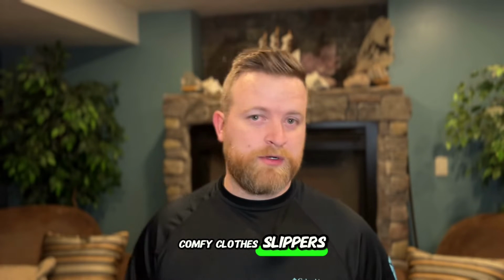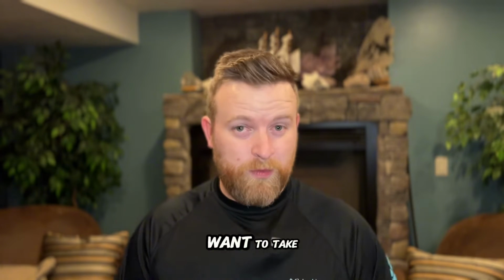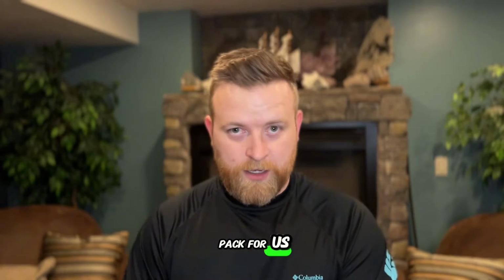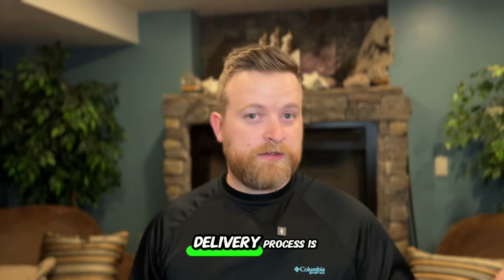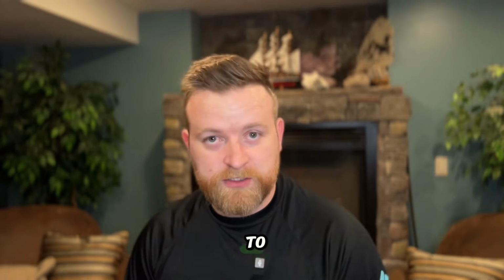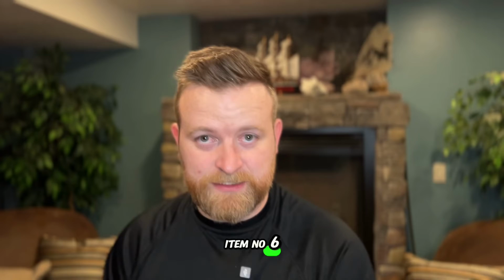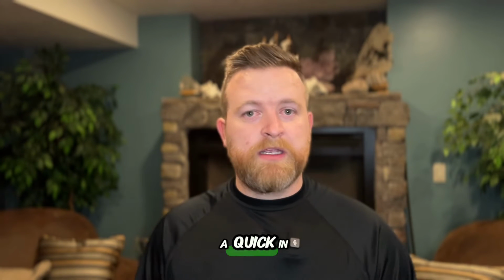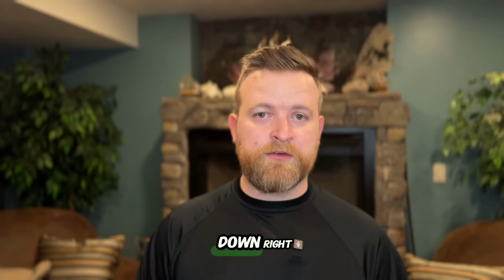New Dad's Ultimate Hospital Bag Checklist!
This video contains all the items that both me and my wife find important to have in the hospital during childbirth not just for the dad but for the mama and the new baby.

There may be items beyond this list you wish to have with you and that is perfectly ok again these are items based on my experience and my opinion.

Hopefully after watching this video, it helps give you new dads an idea of how to pack and what to get ready for ahead of time!

CHAPTERS:
0:37 - Hospital Bag Essentials for Mom
1:18 - Newborn Necessities for Hospital Stay
3:13 - Dad's Hospital Bag Checklist
4:08 - Entertainment Options for Hospital Stay
6:05 - Packing a Bluetooth Speaker for Birth
6:35 - Car Seat Preparation for Newborn
7:19 - Snacks to Pack for Hospital
8:09 - Choosing Your Delivery Support Team
9:18 - Outro